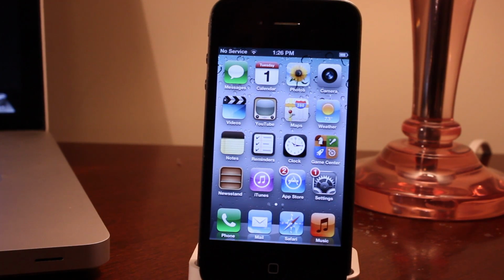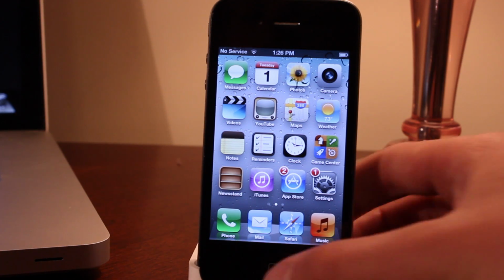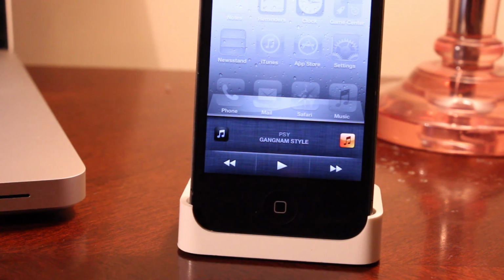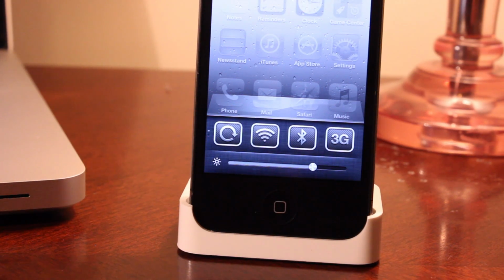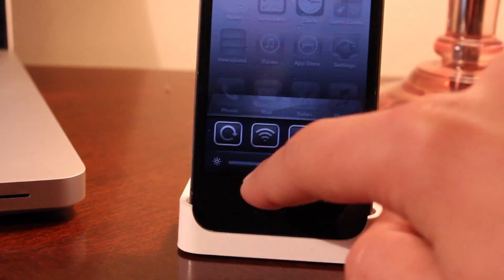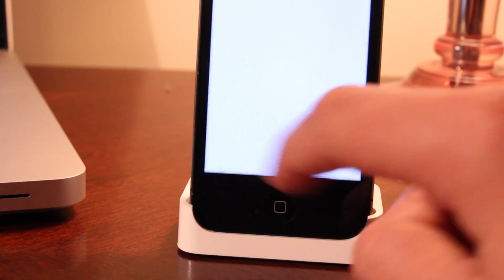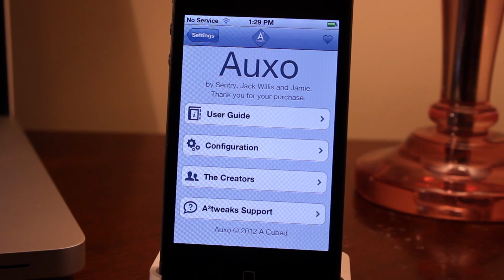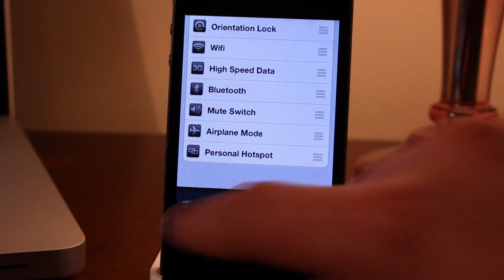Auxo - Best iOS Task Switcher - iPhone App Switcher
Auxo - A re-imagined iOS Task Switcher for iPhone. Works with iOS 5.1.x and iOS 6. iPad version coming early 2013.

Name: Auxo
Repo:  BigBoss
Price:  $1.99